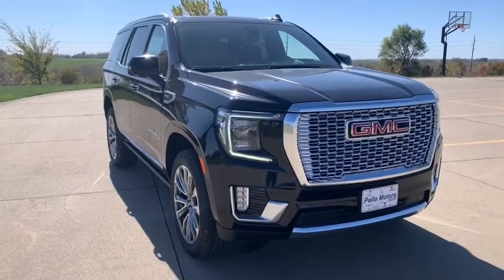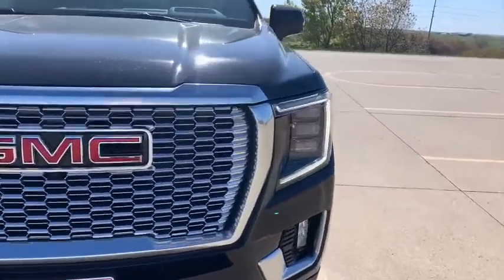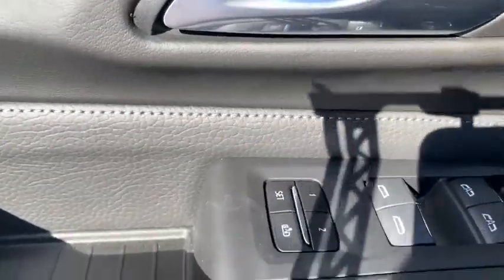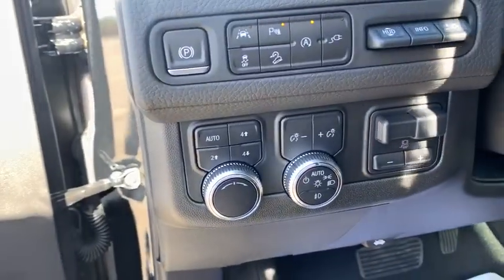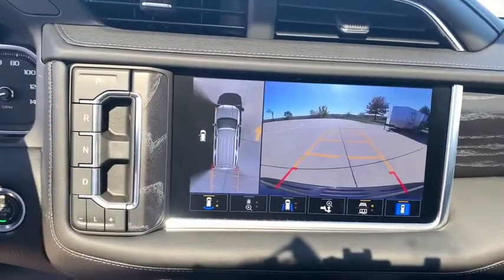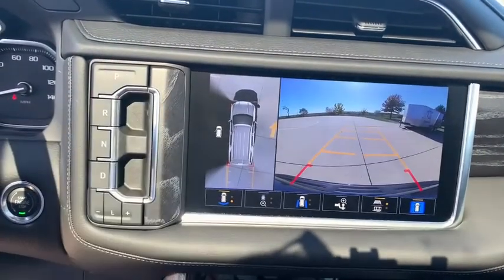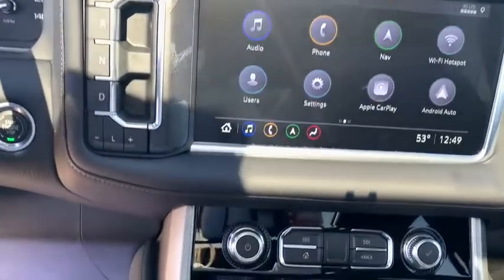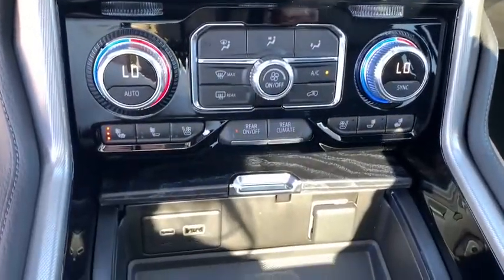2021 GMC Yukon Knoxville, Pella, Oskaloosa, Ottumwa, Pleasant Hill, IA 153407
Onyx Black New 2021 GMC Yukon available in Pella, Iowa at Pella Chevy Buick GMC. Servicing the Knoxville, Oskaloosa, Ottumwa, Pleasant Hill, IA area.

**Pella Motors Trade Assistance: To qualify customer must trade a vehicle that is 2013 or newer with 80,000 miles or less. See Dealer for details.